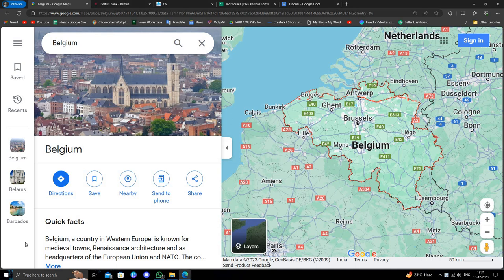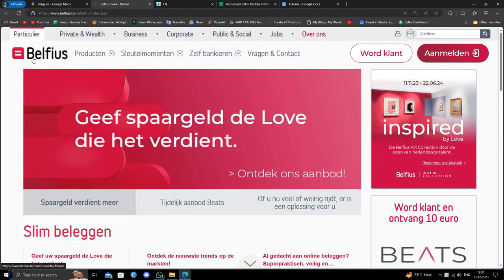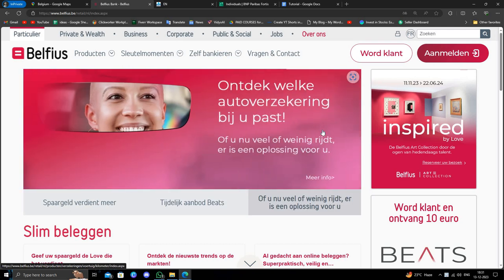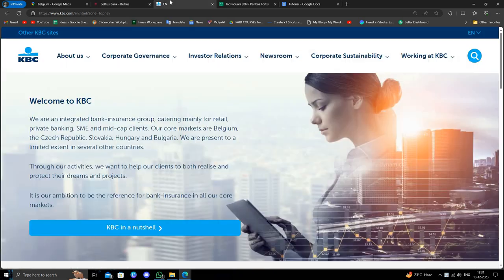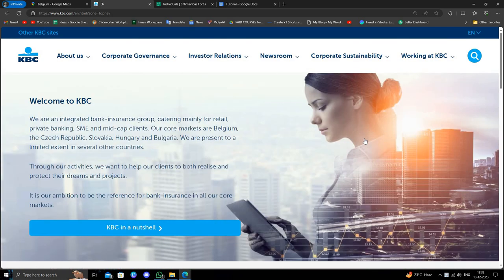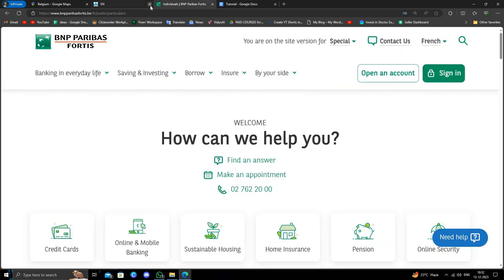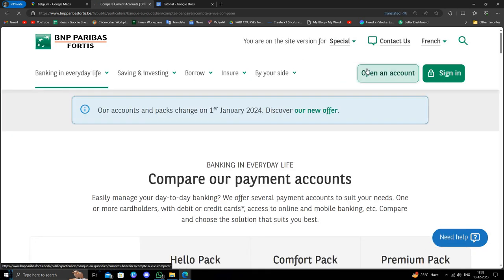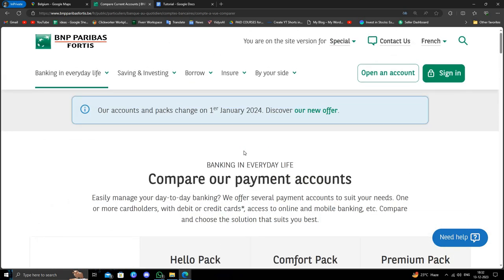✅ The 3 Best Banks in Belgium (Full Guide) - Open Bank Account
Discover the top three banks in Belgium and learn how to open a bank account with our comprehensive guide. Whether you're a resident, expatriate, or business owner, this detailed tutorial provides insights into the best banking options and guides you through the account opening process.

Key Highlights:
 • Overview of the top three banks in Belgium
 • Step-by-step guide to opening a bank account
 • Understanding account types and requirements

Secure your financial future and explore the best banking services Belgium has to offer. Follow our guide to make informed decisions and open a bank account hassle-free.